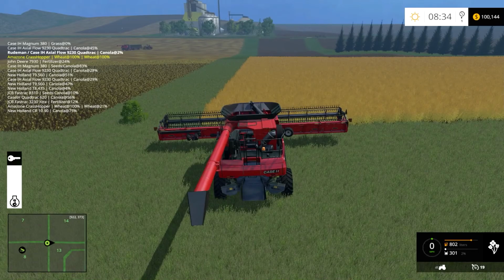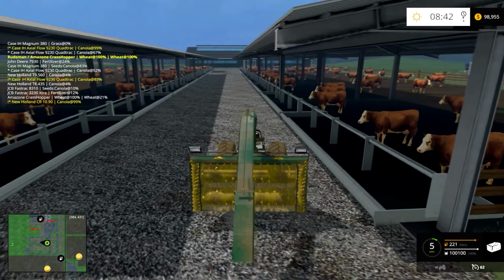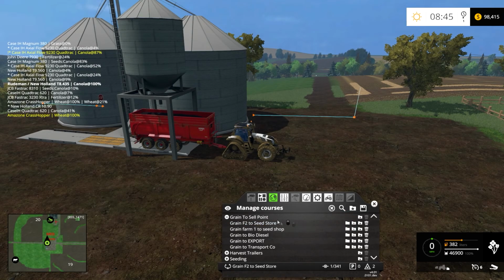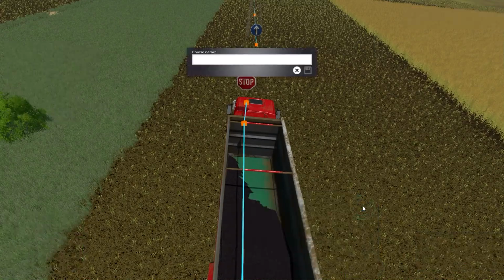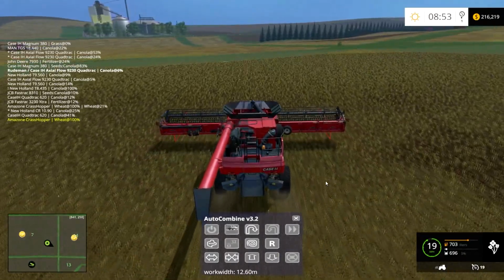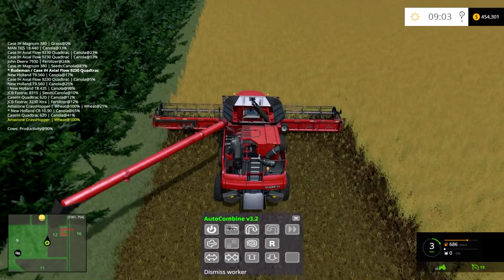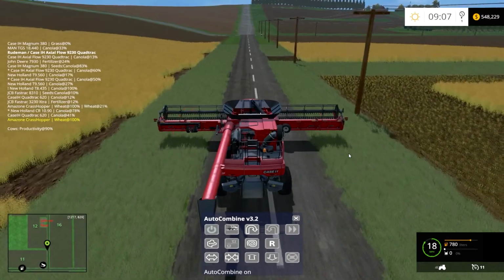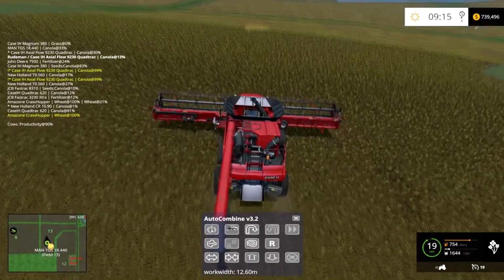Farming Simulator 2015 Nebraska Let's Play Ep 53